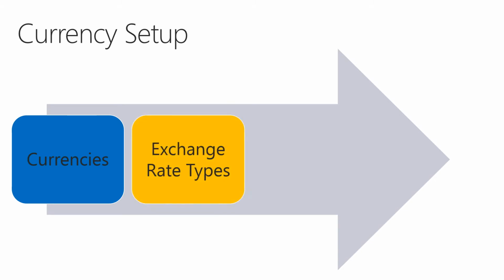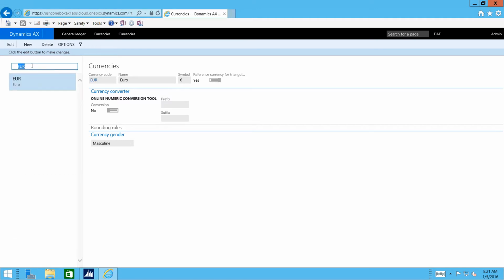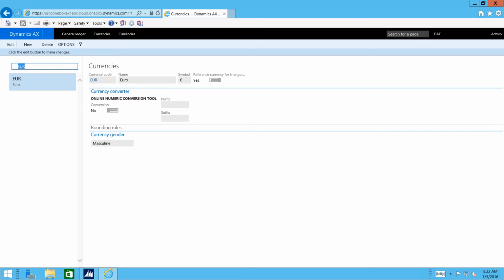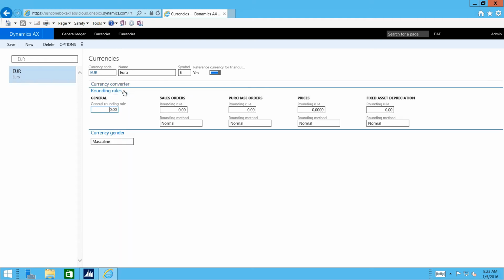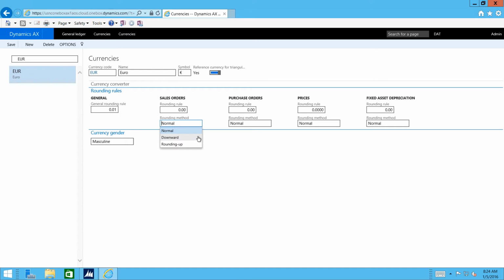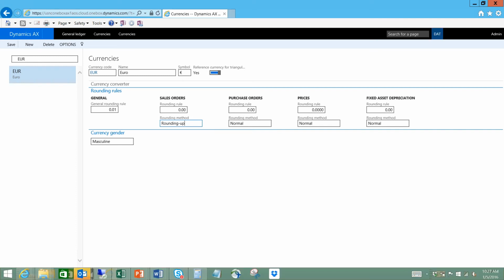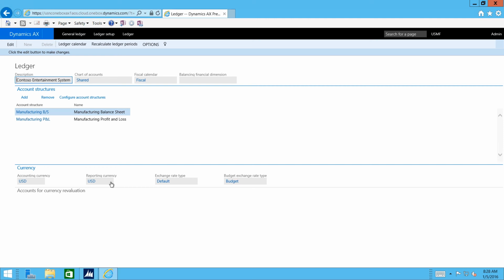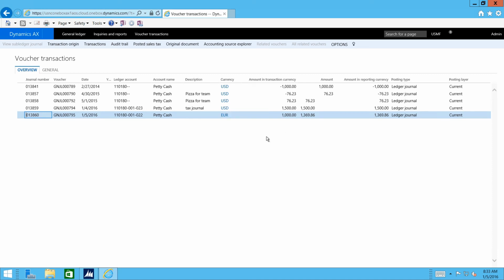Currency Setup in D365 F&O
Hi All,
This video explains the concept of currency setup in D365 F&O.